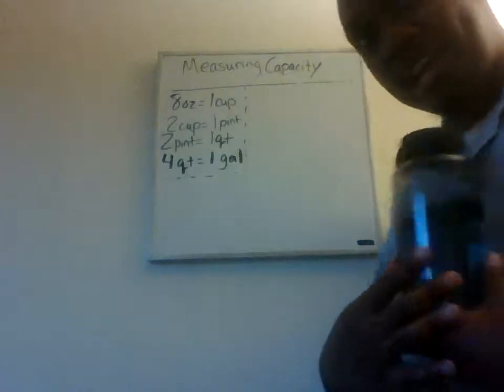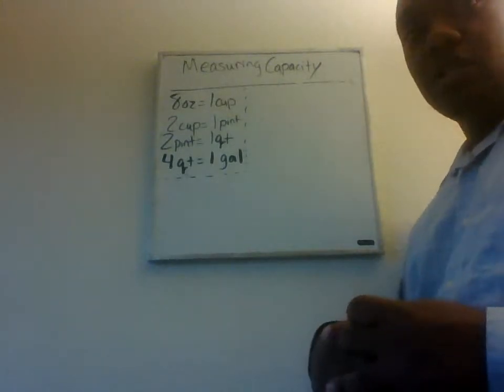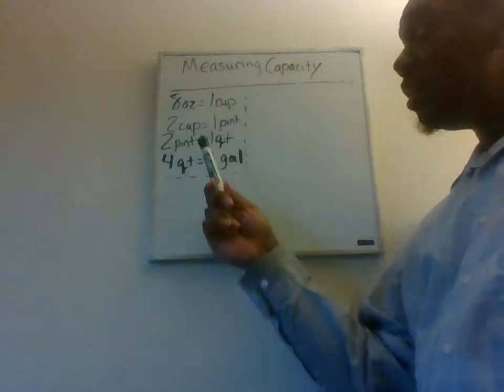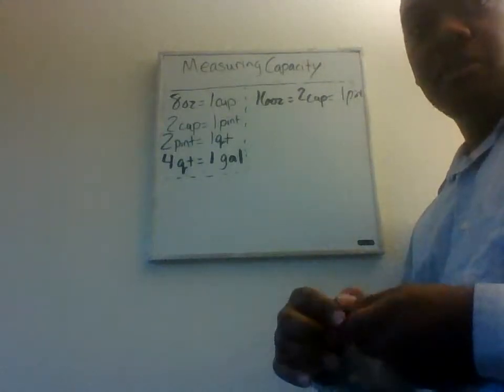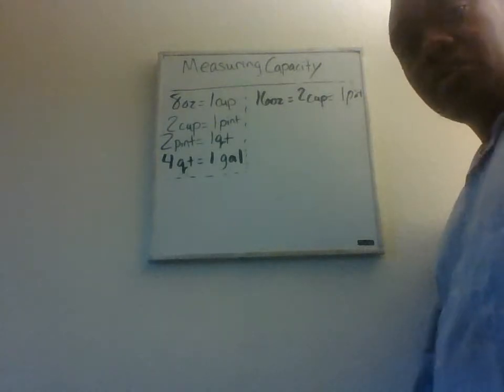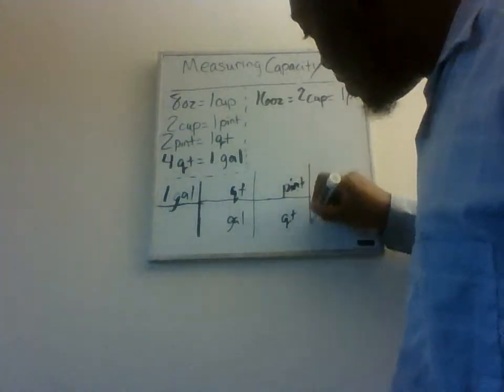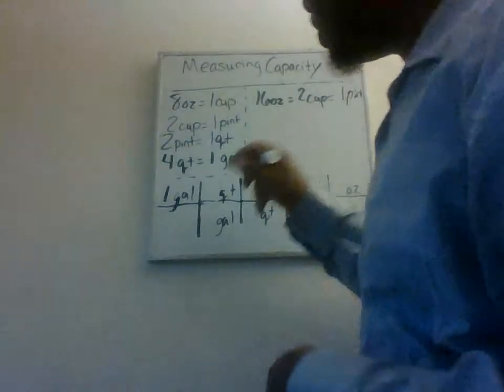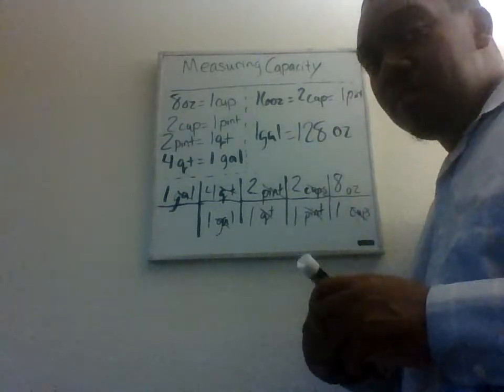Measuring Customary Units of Capacity